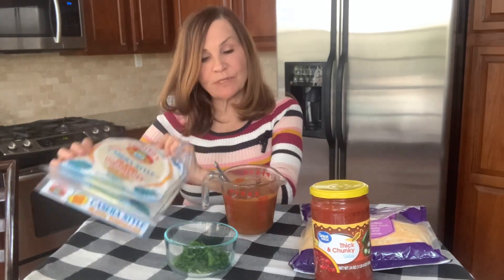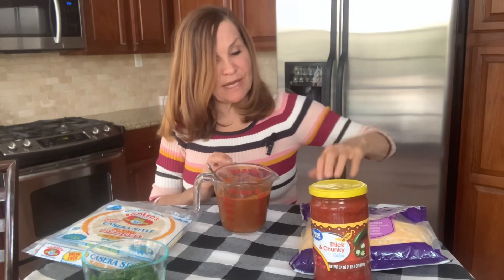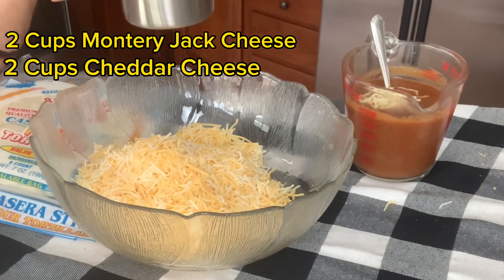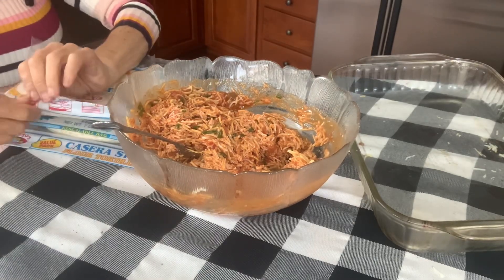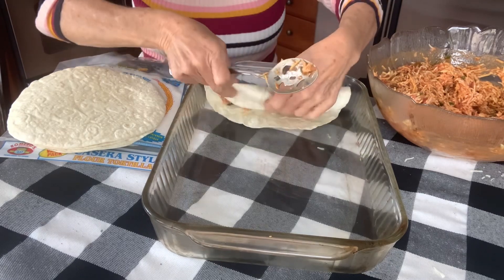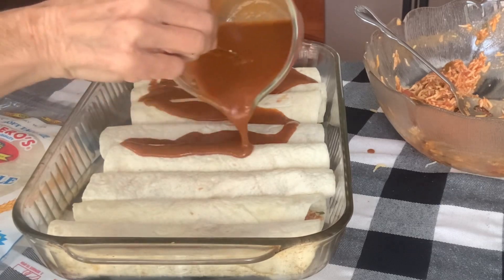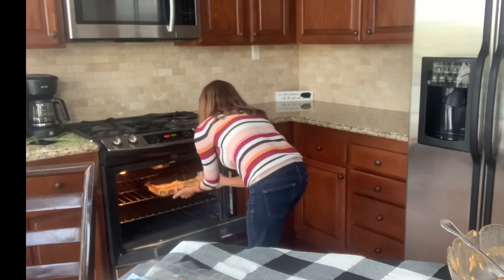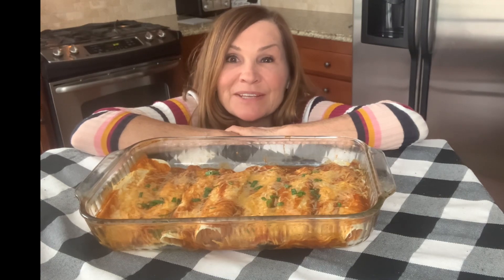Easy to Make Cheese Enchiladas!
These Cheese Enchiladas take a few minutes to put together and are spectacular. If you use my homemade enchilada sauce they will taste like they came from a restaurant.
Link Easy to Make Authentic Enchilada Sauce